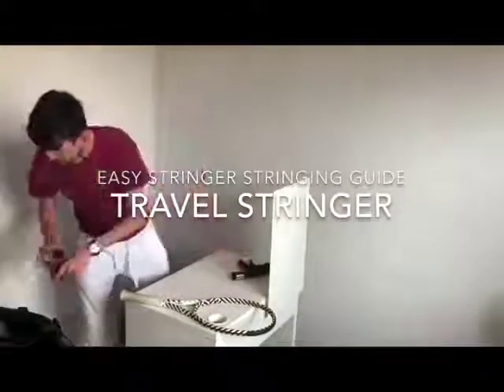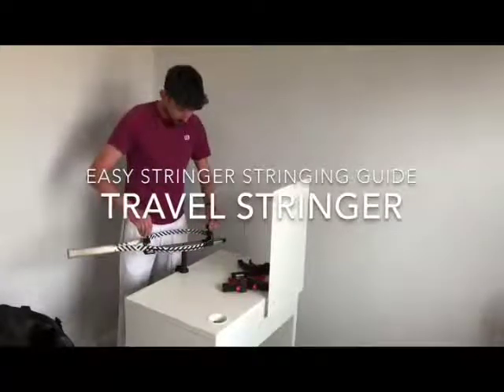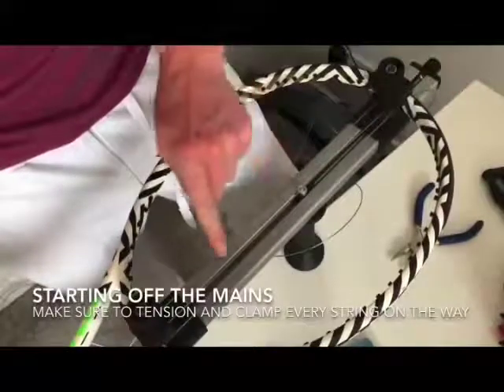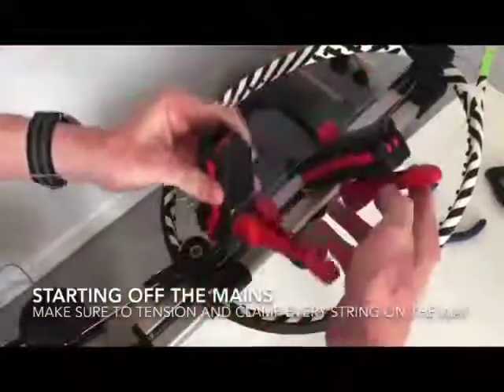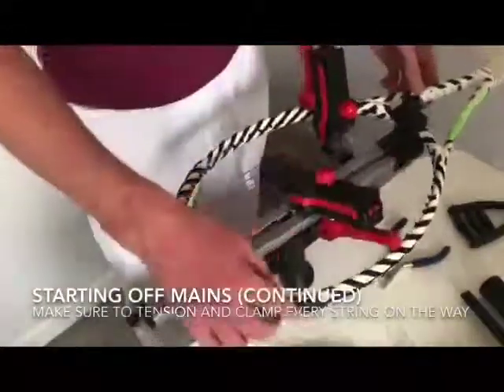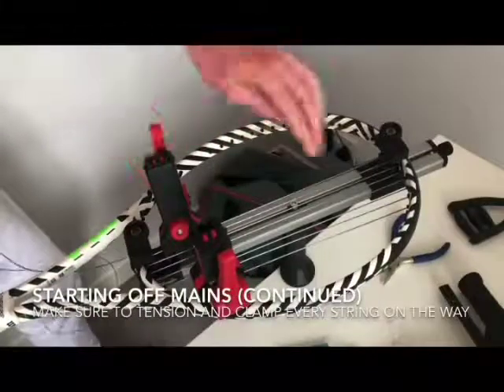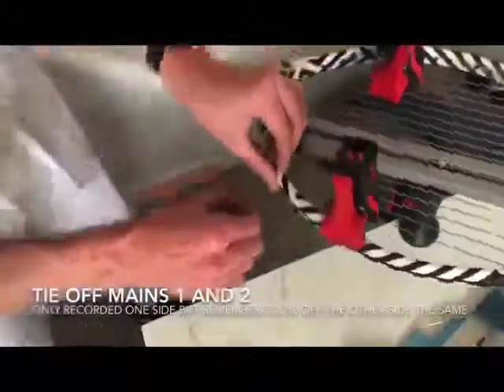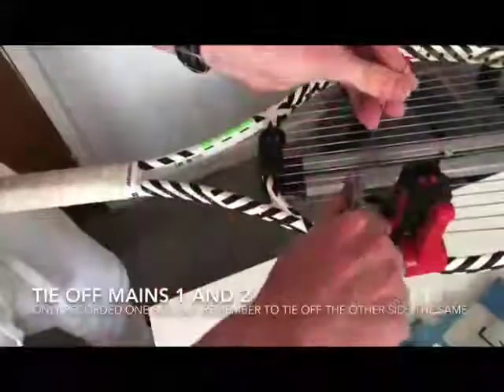Most portable stringing machine-EasyStringer PART 1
The world's lightest and smallest non-electronic stringing machine is the next generation's EasyStringer.
The truly portable stringing machine makes travel easier because it fits in your racket bag and requires no electricity.